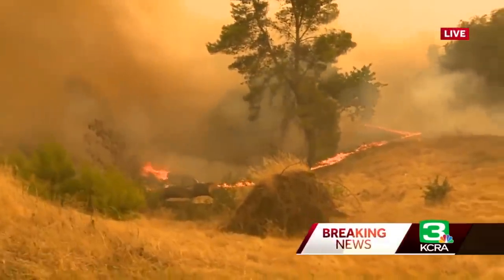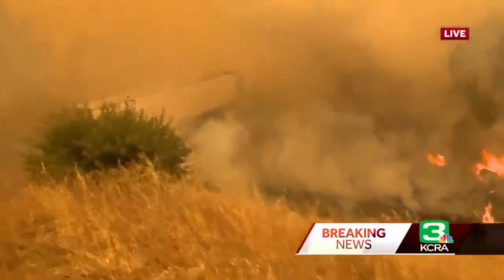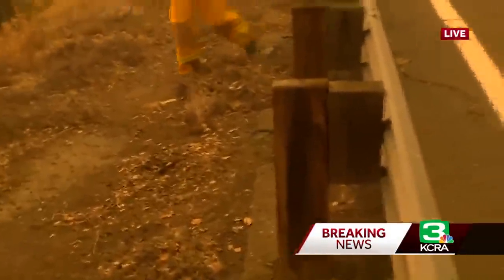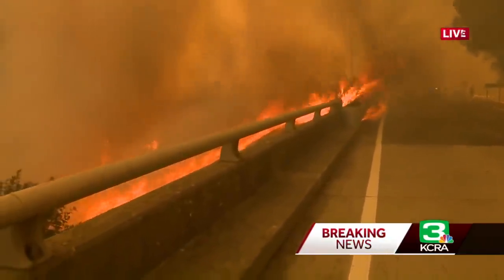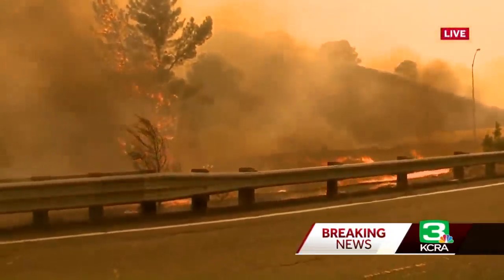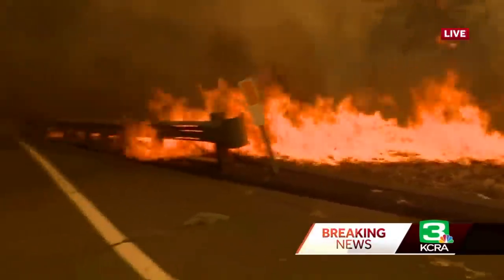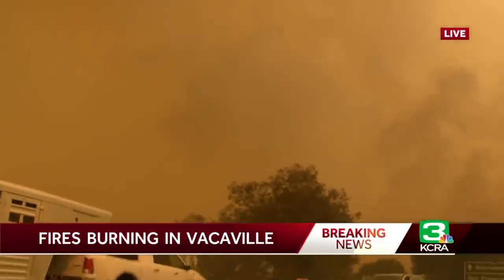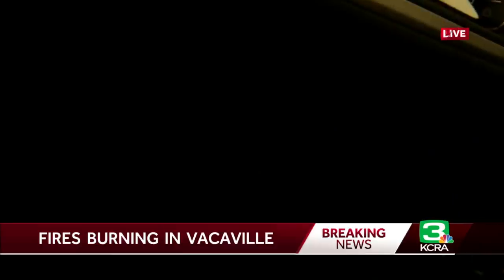Wildfire in Solano County burns along I-80